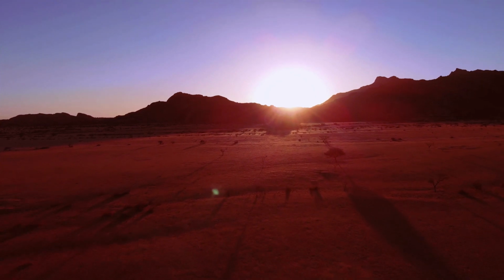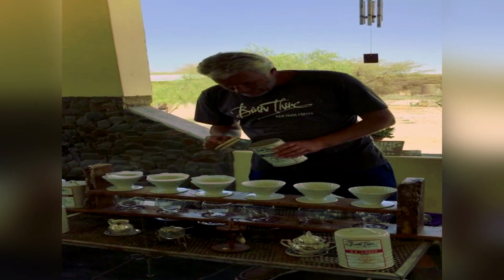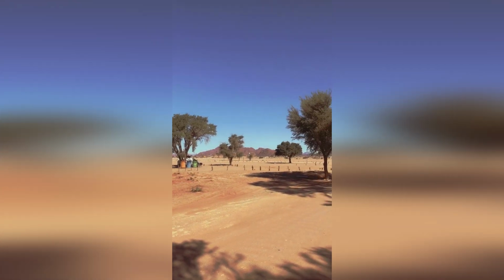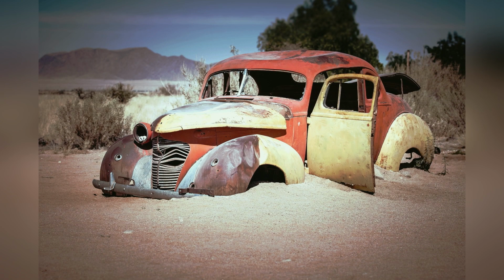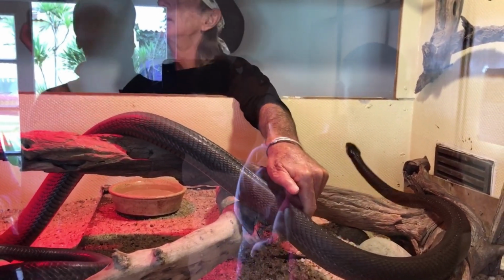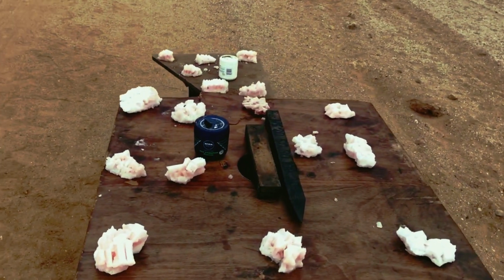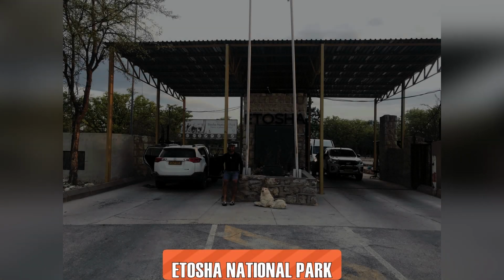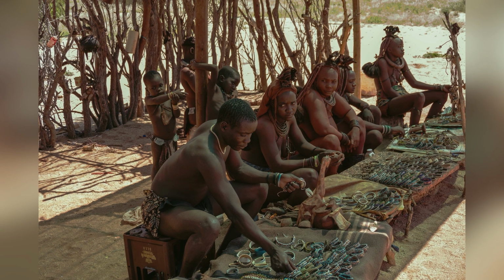Namibia - The Jewel of Africa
Namibia, officially the Republic of Namibia, is a country in Southern Africa.
Its western border is the Atlantic Ocean; it shares land borders with Zambia and Angola to the north, Botswana to the east and South Africa to the south and east. Although it does not border Zimbabwe, less than 200 metres (660 feet) of the Zambezi River separates the two countries. Namibia gained independence from South Africa on 21 March 1990, following the Namibian
War of Independence.

Its capital and largest city is Windhoek. Namibia is a member state of the
United Nations (UN), the Southern African Development Community (SADC),
the African Union (AU) and the Commonwealth of Nations.
Being the driest country in Sub-Saharan Africa, Namibia has been inhabited since early times
by the San, Damara and Nama people.

Around the 14th century, immigrating Bantu peoples arrived as part of the Bantu expansion.
Since then, the Bantu groups, the largest being the Ovambo, have dominated the population
of the country; since the late 19th century, they have constituted a majority.

In 1878, the Cape of Good Hope, then a British colony, annexed the port of Walvis Bay and the offshore Penguin Islands; these became an integral part of the new Union of South Africa at its creation in 1910. In 1884 the German Empire established rule over most of the territory, forming a colony known as German South West Africa. It developed farming and infrastructure. Between 1904 and 1908 it perpetrated a genocide against the Herero and Nama people. German rule ended in 1915 with a defeat by South African forces. In 1920, after the end of World War I, the League of Nations mandated administration of the colony to South Africa.

 As Mandatory power, South Africa imposed its laws, including racial classifications and rules.
From 1948, with the National Party elected to power, this included South Africa applying apartheid to what was then known as South West Africa.

In the later 20th century, uprisings and demands for political representation by native African political activists seeking independence resulted in the UN assuming direct responsibility over the territory in 1966, but South Africa maintained de facto rule. In 1973 the UN recognised the
South West Africa People's Organisation (SWAPO) as the official representative of the Namibian people; the party is dominated by the Ovambo, who are a large plurality in the territory.
Following continued guerrilla warfare, South Africa installed an interim administration in Namibia in 1985. Namibia obtained full independence from South Africa in 1990.

However, Walvis Bay and the Penguin Islands remained under South African control until 1994.
Namibia has a population of 2.6 million people and a stable multi-party parliamentary democracy.
Agriculture, herding, tourism and the mining industry – including mining for gem diamonds, uranium, gold, silver and base metals – form the basis of its economy.

The large, arid Namib Desert has resulted in Namibia being overall one of the least densely populated countries in the world.

"Epical Drums
by Grigoriy Nuzhny